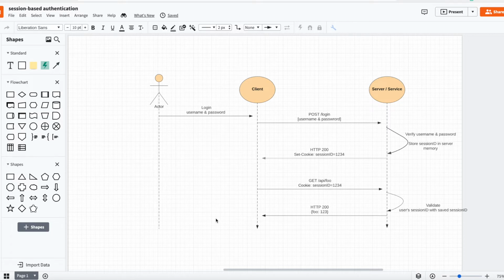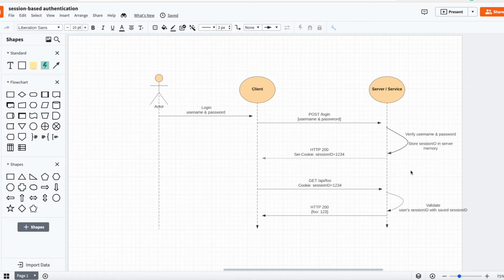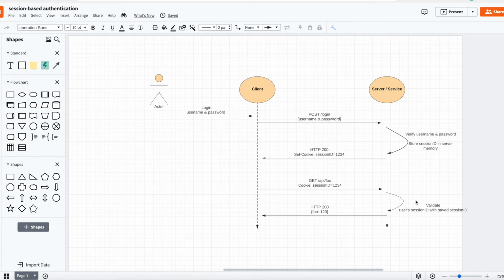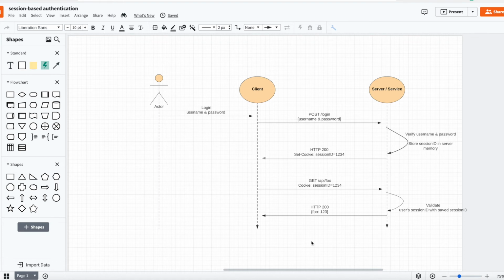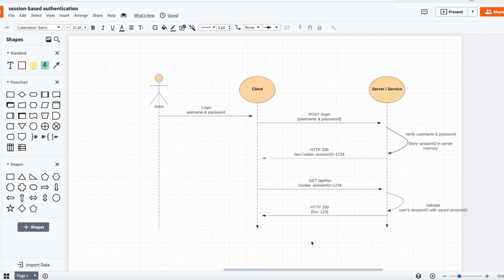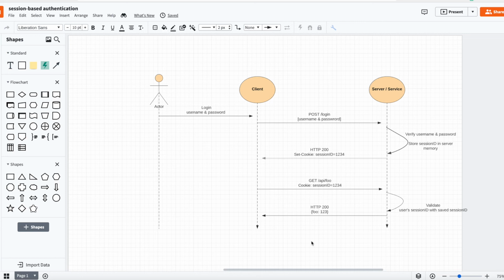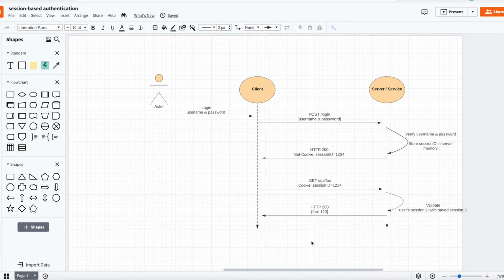Learn Session-based (Cookie-based) Authentication in 5 Minutes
Understand what is Session-based Authentication which is also known as cookie-based authentication.
🌩️🔧🚀 Ready to learn more? Join our Skillshare course on microservices and get 1 FREE month using this referral